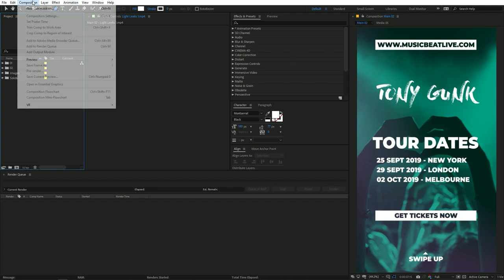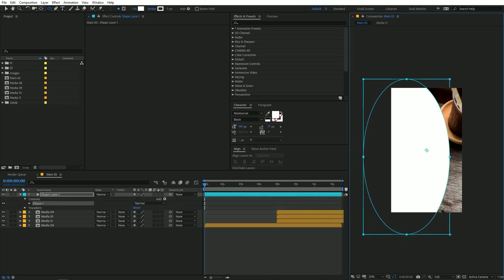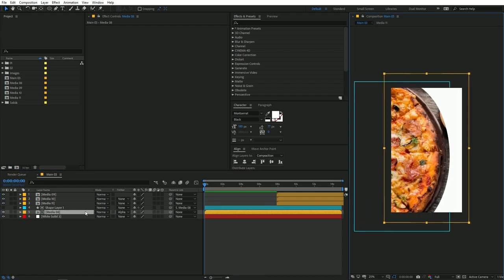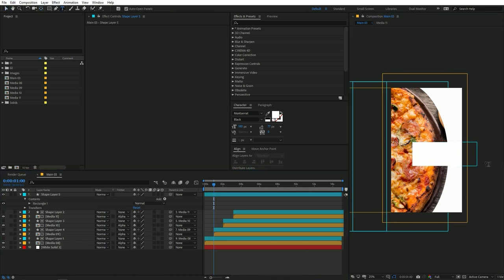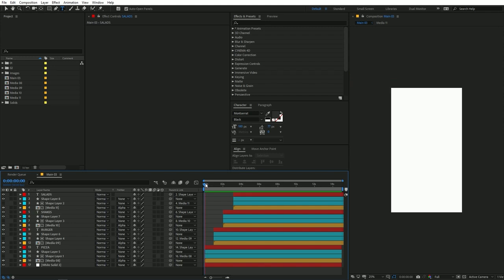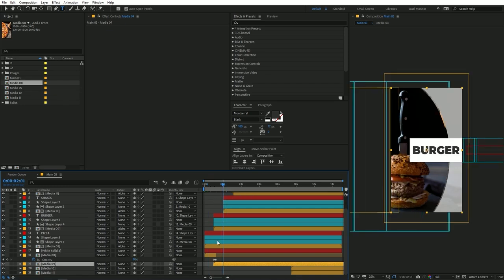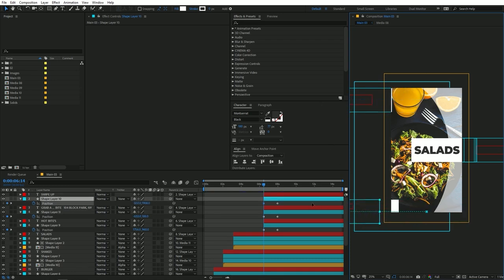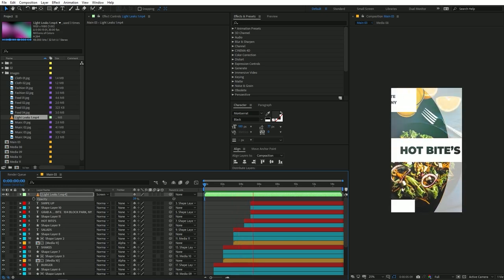Showcasing Creativity: Animated Instagram Stories Tutorial using Adobe After Effects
@2D3DLab Welcome to Part 3 of our Animated Instagram Stories Tutorial series! In this tutorial, explore techniques for showcasing creativity through multiple product showcases on Instagram. Learn how to arrange and animate various items such as food, products, or services using Adobe After Effects. Perfect for enhancing your storytelling skills! Don't forget to watch Parts 1 and 2 for a complete guide.